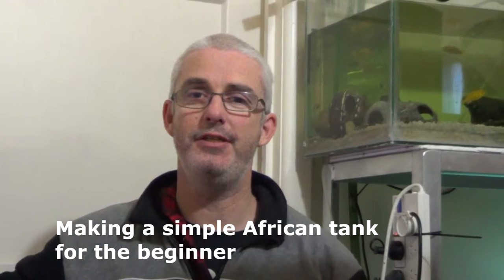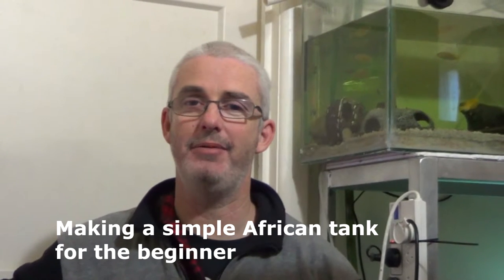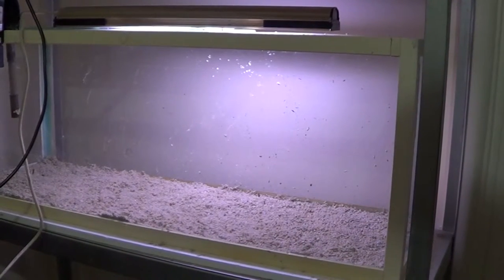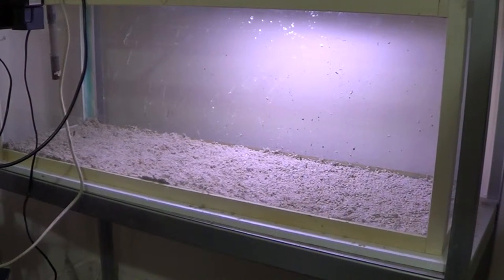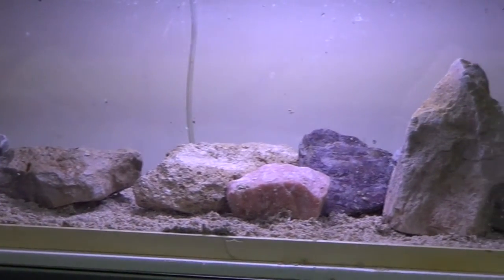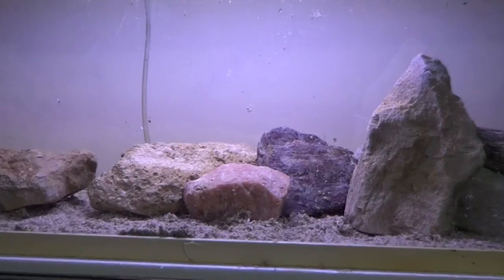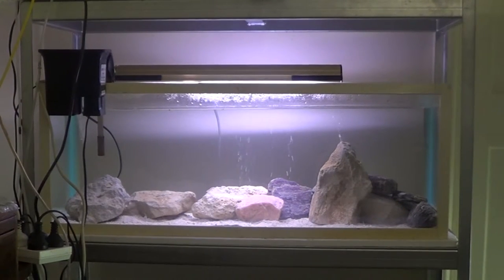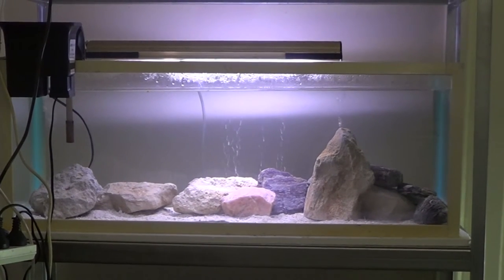How to set up a simple African tank for the beginner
Setting a very simple African tank made easy, for the beginner